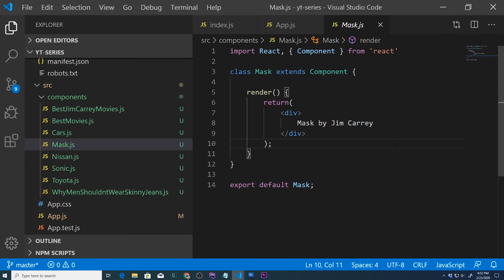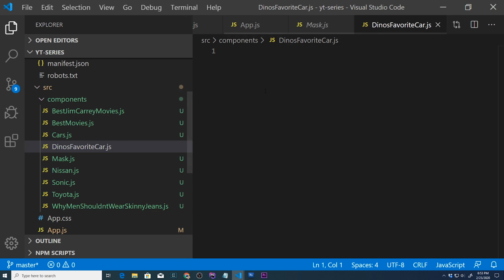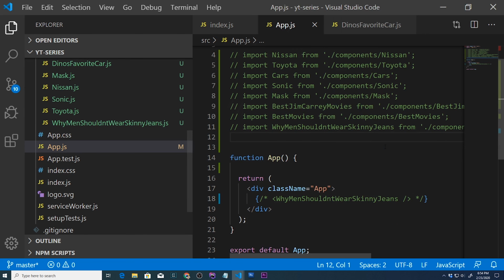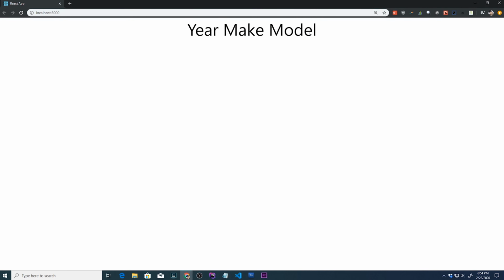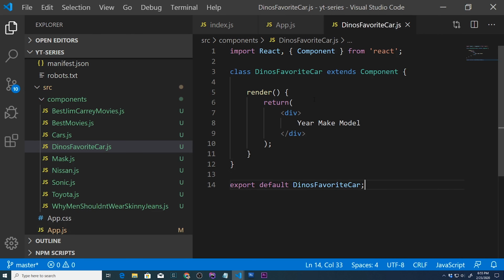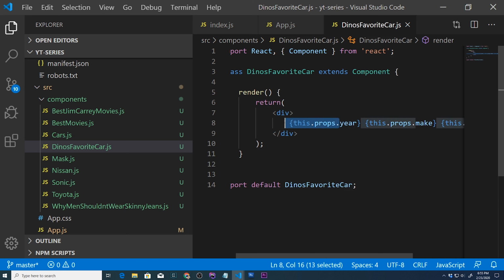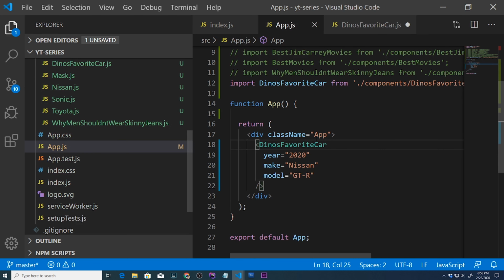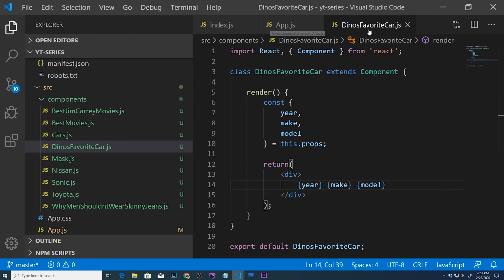React 2020 - Part 8: Class Props Destructuring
We'll look at destructuring props in a class based component.

My Book
An Illustrative Introduction to Algorithms